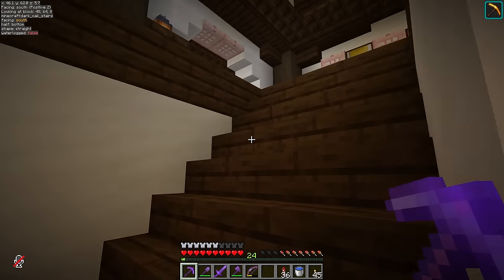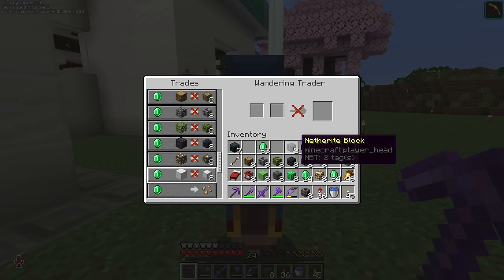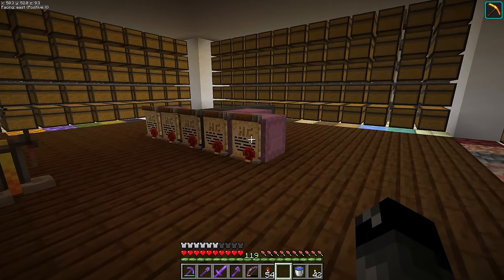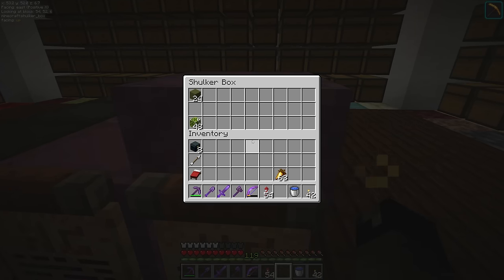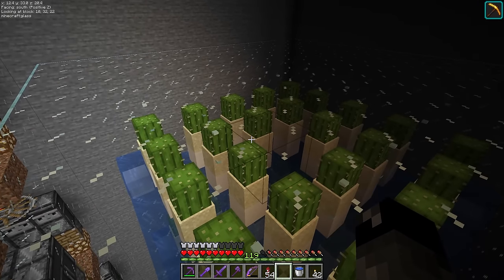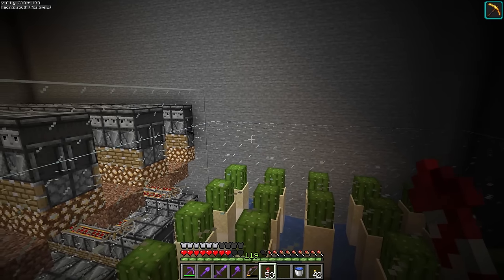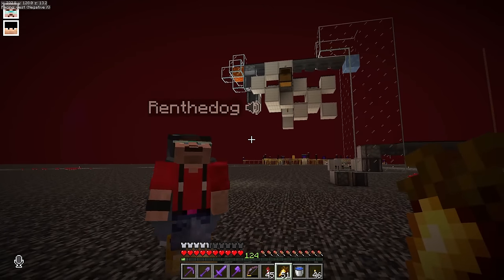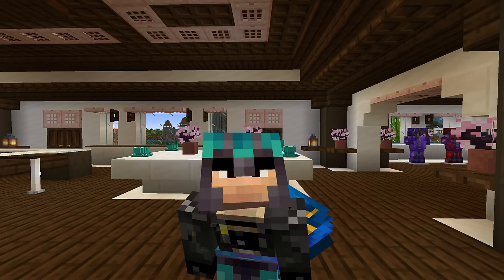A New Partner - HermitCraft 10 - E12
A New Partner - HermitCraft 10 - E12 - Today on the HermitCraft server we're pointlessly trading away expensive items, visiting with the neighborhood, touring Keralis' dye farm and gaining a new partner in our gold farm/bartering farm operation!